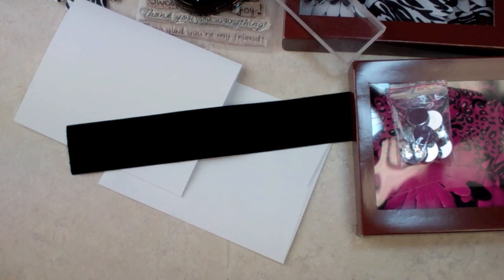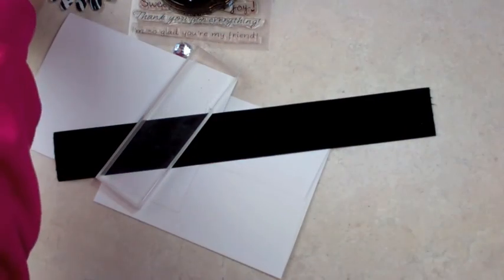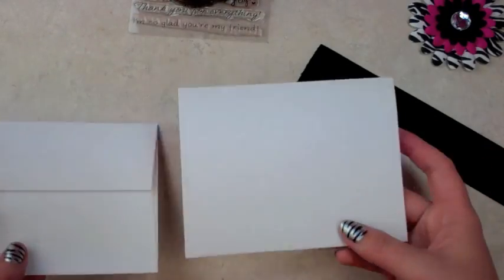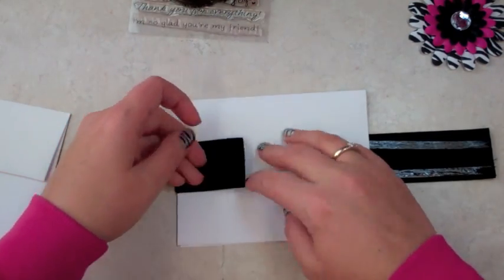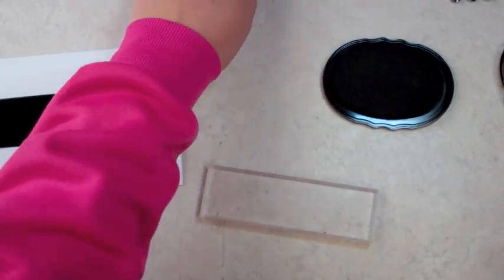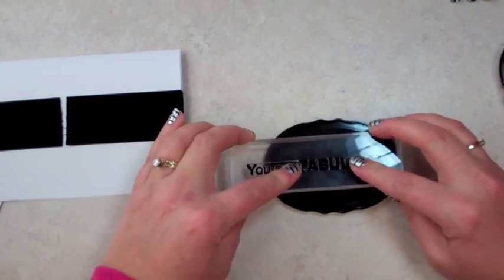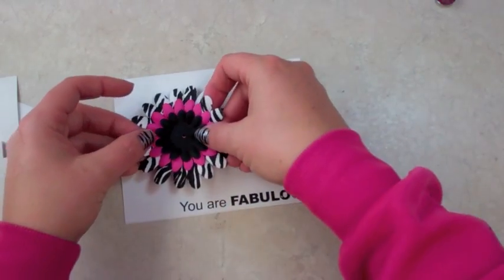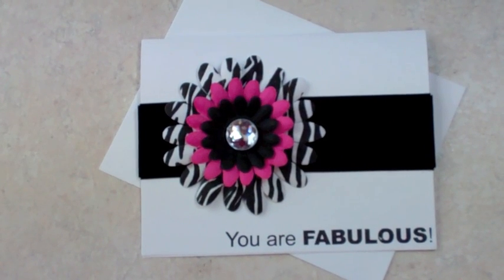Episode 327 - You are FABULOUS!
Hello Friends!

Yes, another video!!  This is the most videos I have made this close together in a year or so!  LOL!  Just getting the video bug again.  Hope you all enjoy my "quick" card!

Hugs!